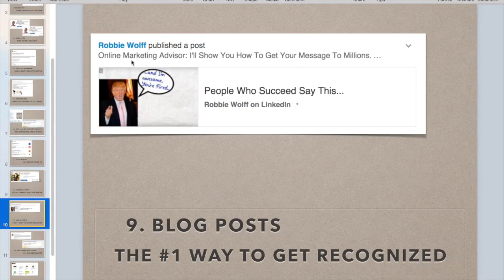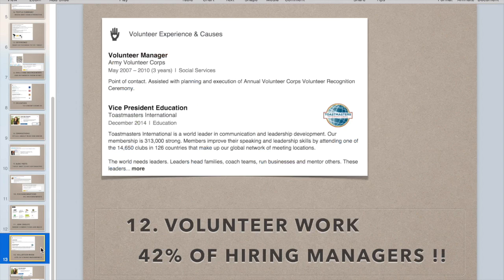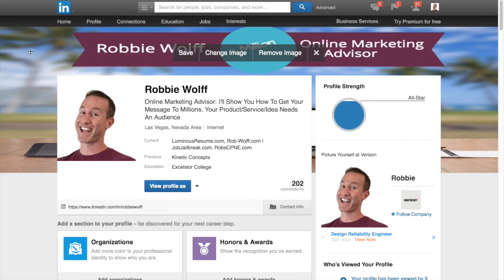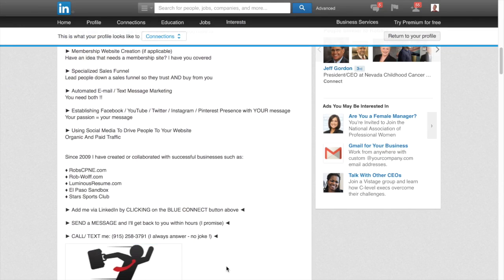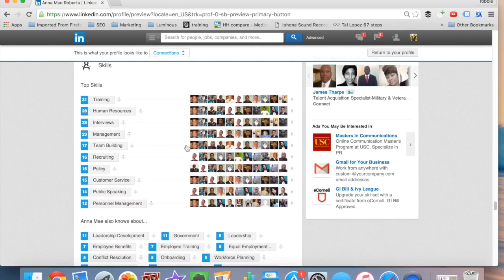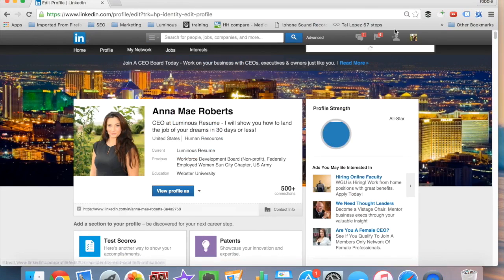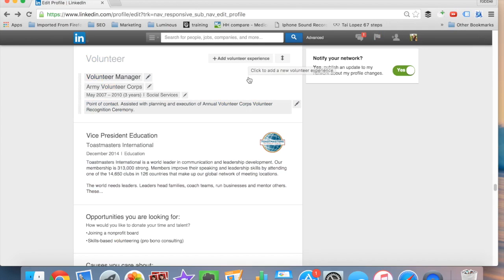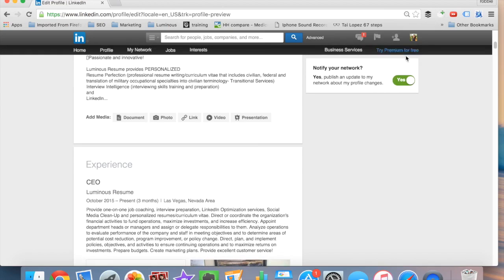Luminous Resume Video 2: LinkedIn Optimization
Video 1: Resume Perfection
Video 2: LinkedIn Optimzation
Video 3: Interview Intelligence
Video 4: Putting it ALL together